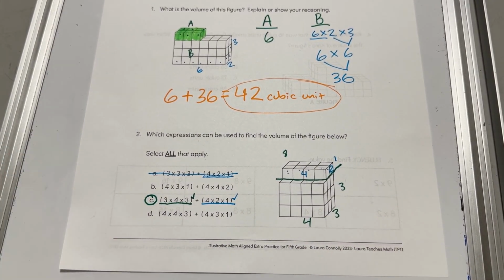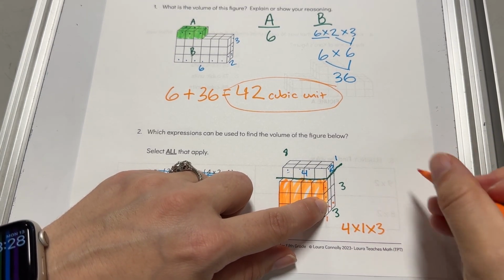Unit 1 Lesson 8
This is a review of the Unit 1 Lesson 8 homework page. This lesson was taught October 15, 2025.